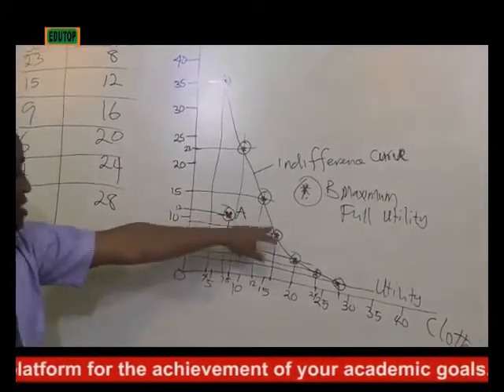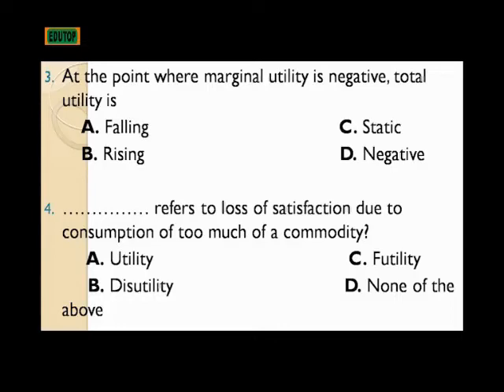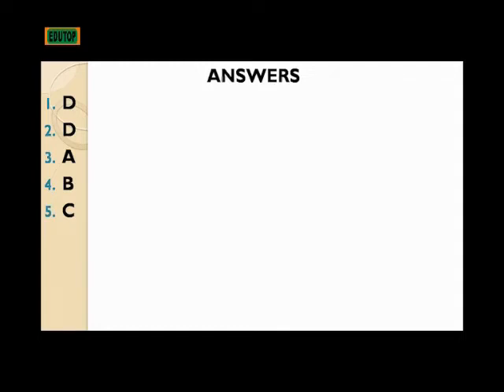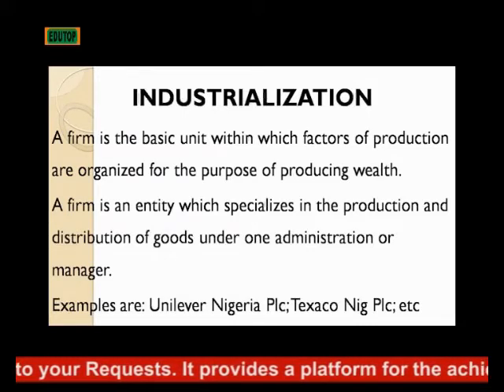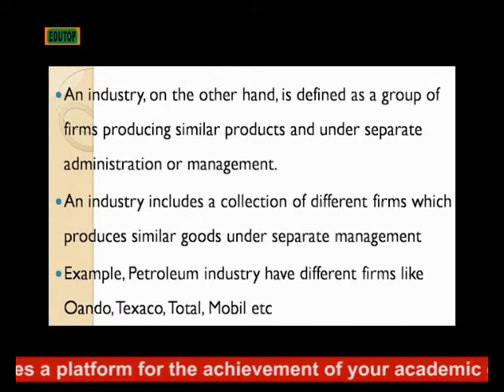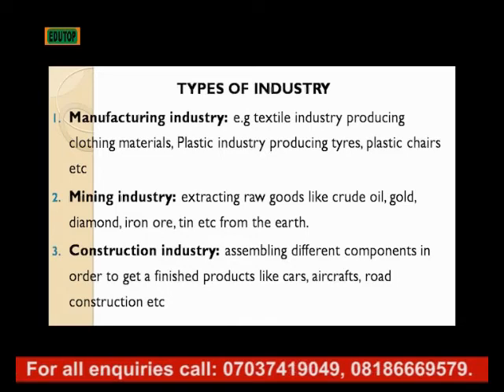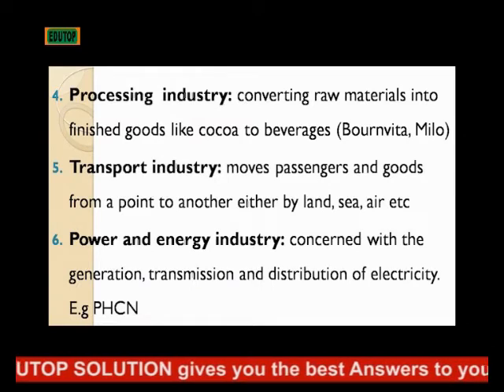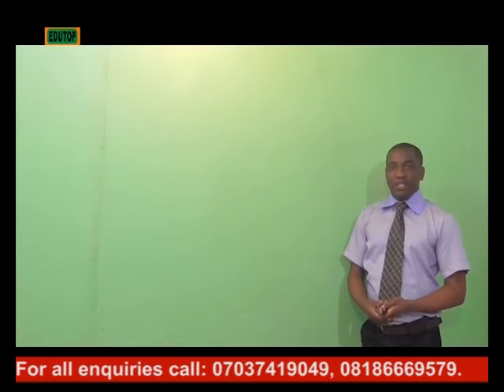(ECONOMICS FOR SENIOR SECONDARY SCHOOL SS2) Lesson 23